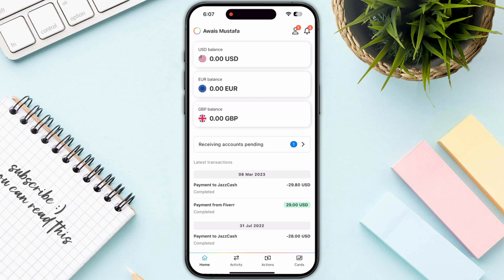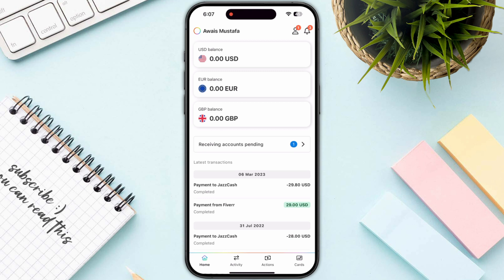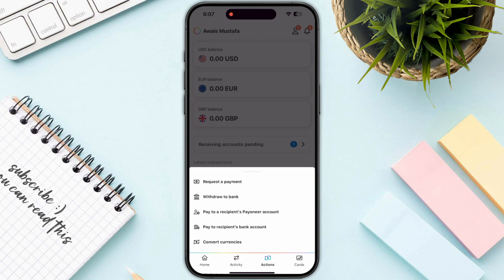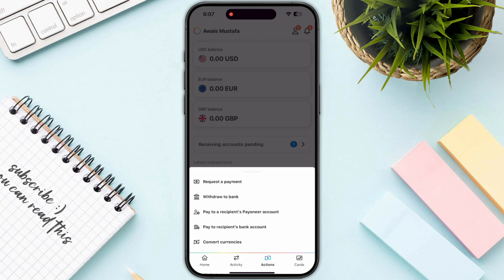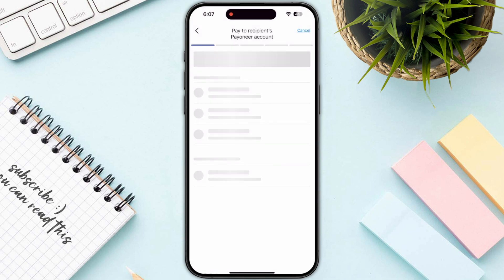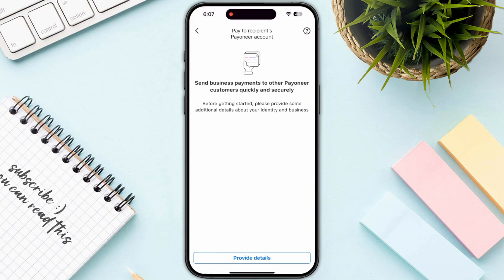How to Fix Payoneer Receiving Account Not Showing - Quick FIX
Are looking for a video about why is my payoneer receiving account not showing? here it is! In this video I will show you exactly how to get receiving account on payoneer. Make sure to watch the video to the very end.